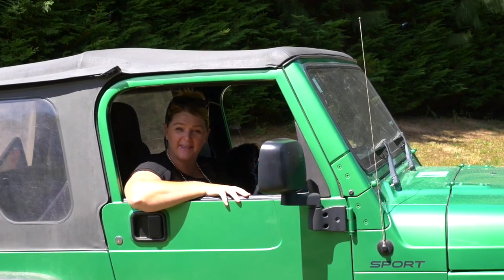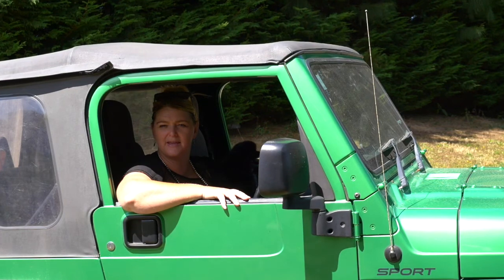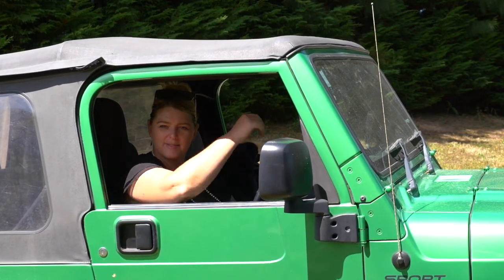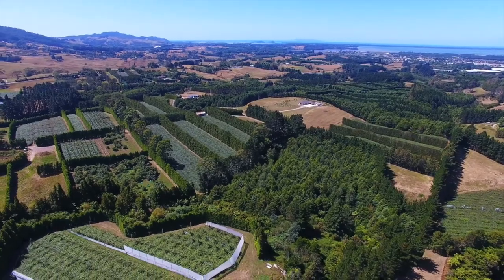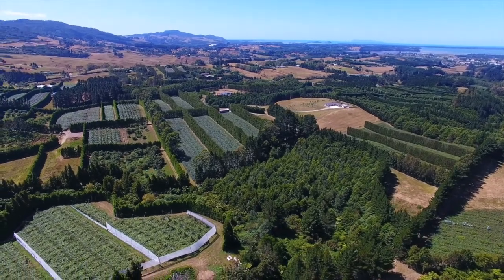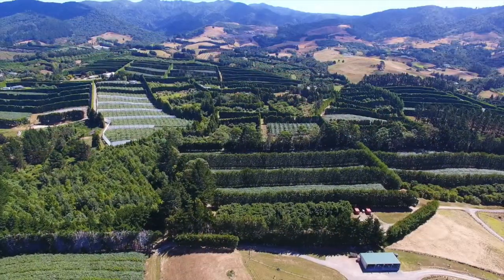237E Busby Rd. Katikati - Kiwi Fruit & Avocados!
Come and build your dream home on this Kiwi Fruit and  Avocado Orchard and reap the benefits!